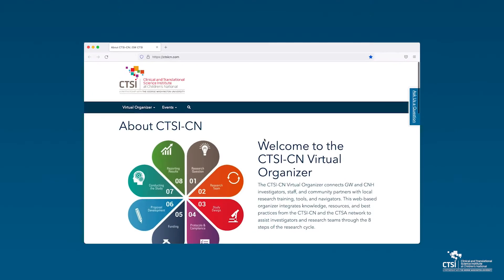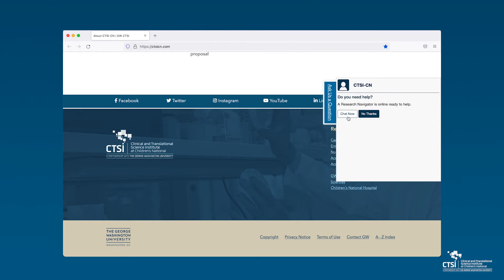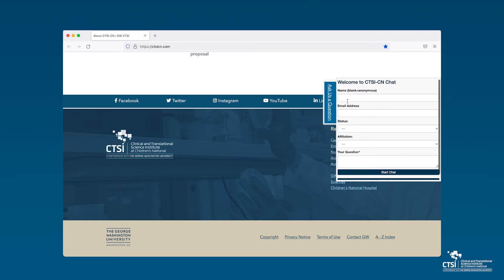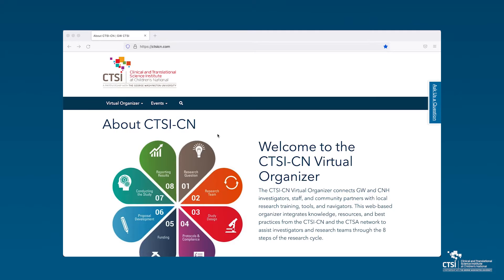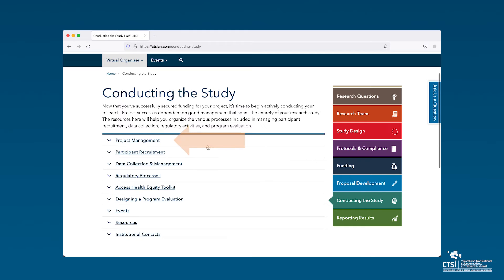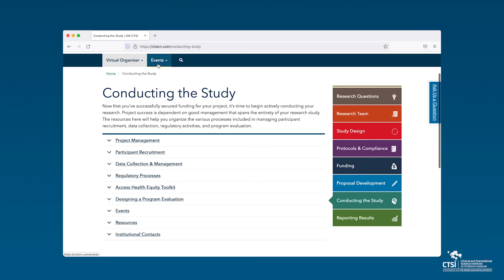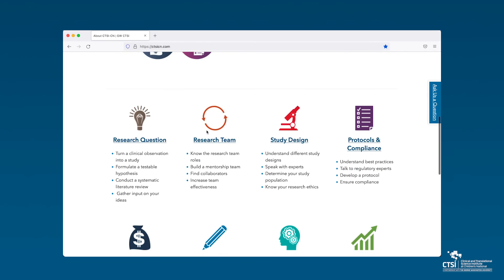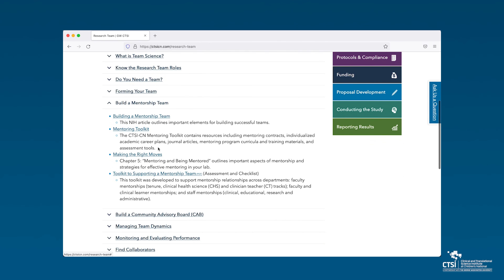CTSI-CN Virtual Organizer with Dr. Monaghan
The CTSI-CN Virtual Organizer connects GW and CNH investigators, staff, and community partners with local research training, tools, and navigators. This web-based organizer integrates knowledge, resources, and best practices from the CTSI-CN and the CTSA network to assist investigators and research teams through the 8 steps of the research cycle.